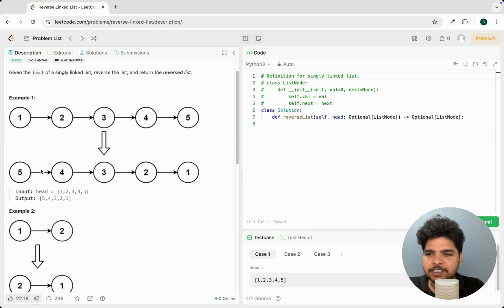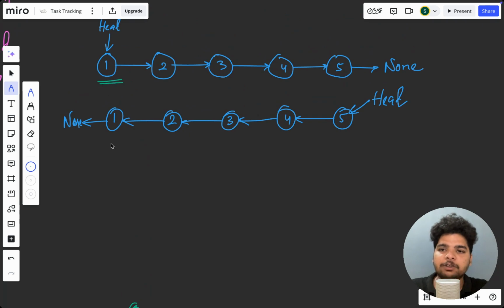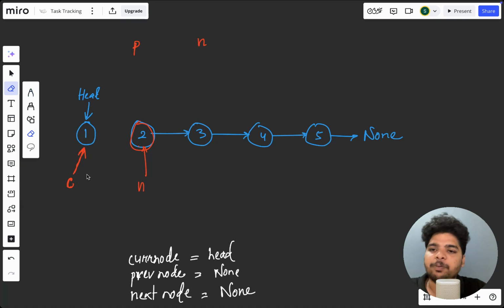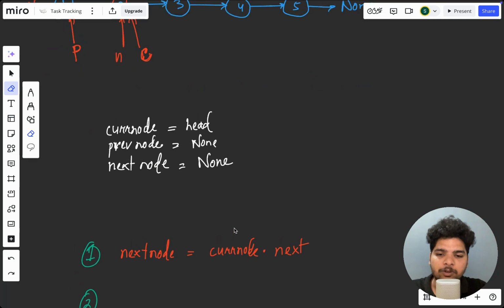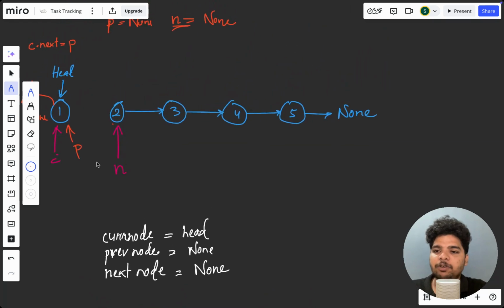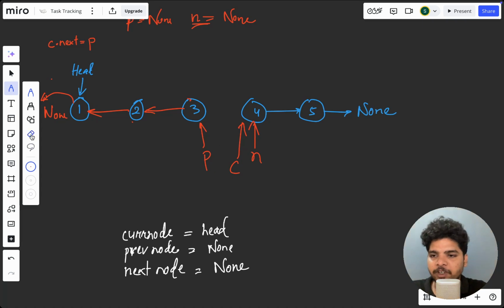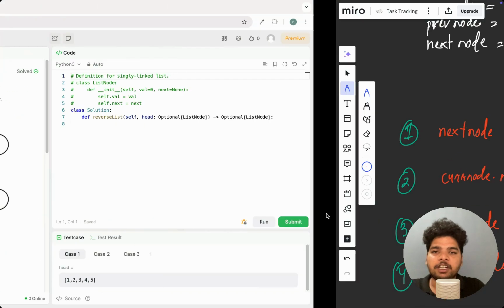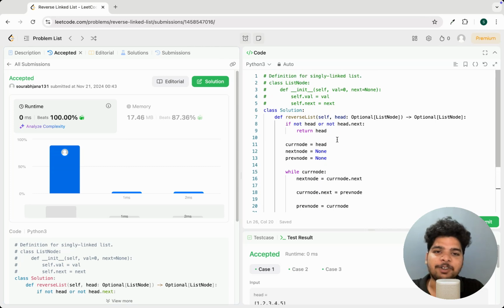Reverse Linked List | Leetcode 206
In this video, we solve the problem "Reverse Linked List." We demonstrate how to reverse a singly linked list using prev, next and curr pointer.

Time Complexity: O(n), as each node is processed once.
Space Complexity: O(1), as we use constant space for pointer manipulation.